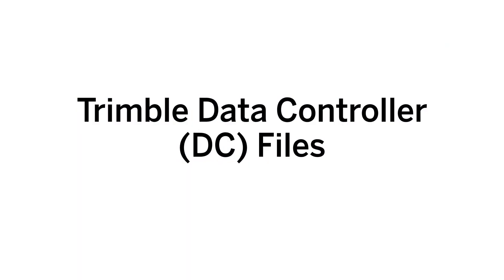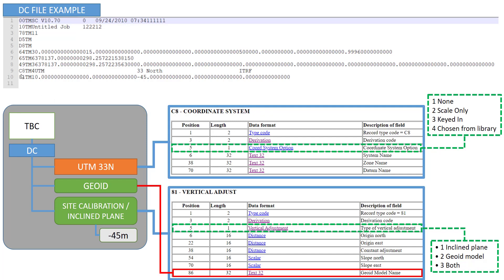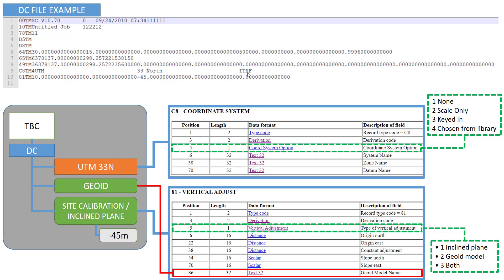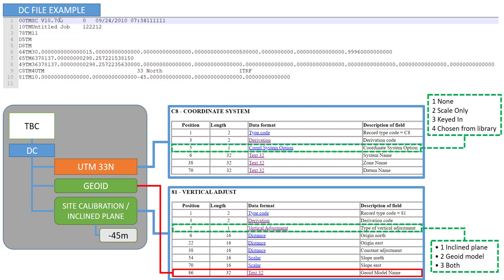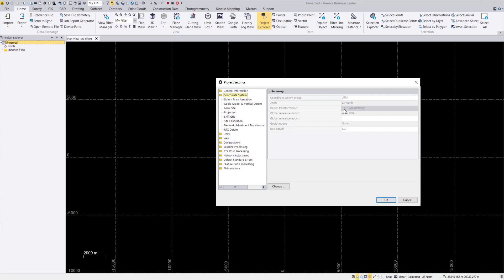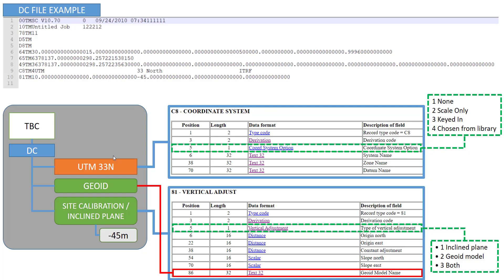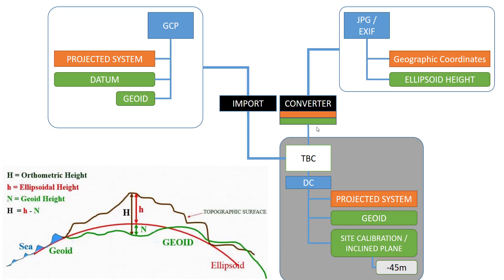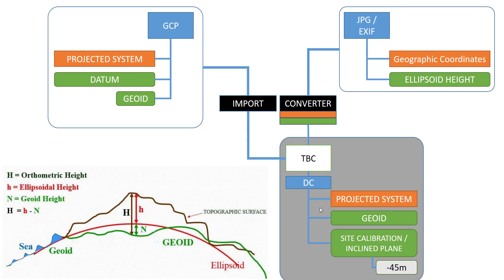TBC APM | Working with Trimble Data Controller (.DC) Files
Trimble Data Controller files (.DC) are commonly used as exchange files between Trimble Field & Office Software. In this video we show how you can use your Data Controller file to setup your project in Trimble Business Center (TBC) and what you need to take care, when importing additionally ground control points (GCP) and drone images.